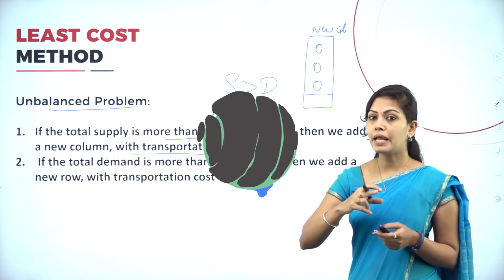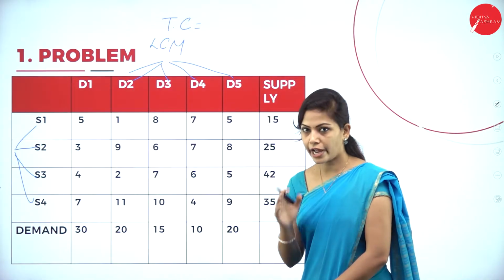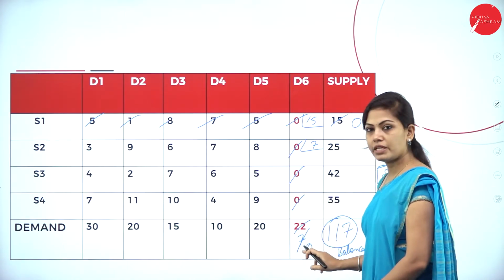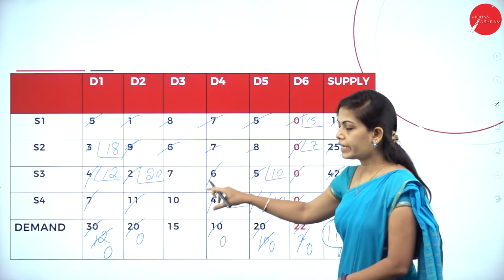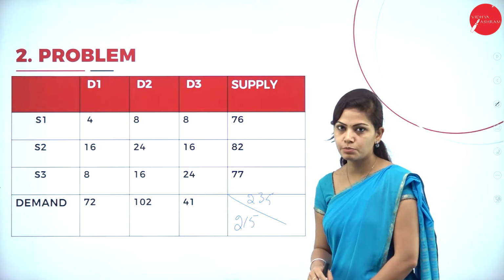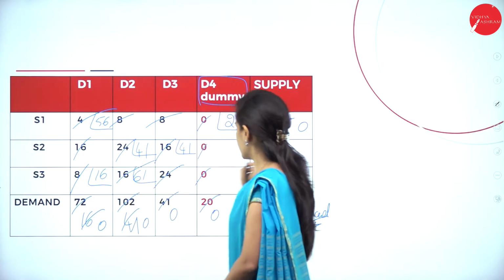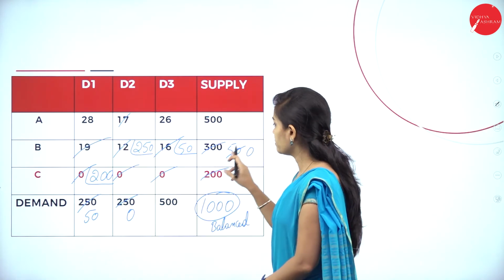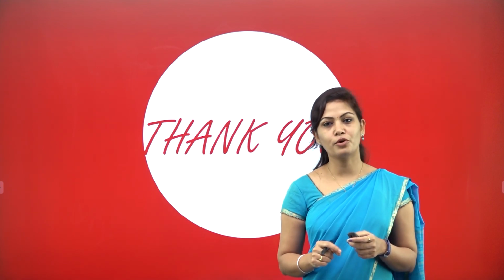DAY 29 | OPERATION RESEARCH | III SEM | B.C.A | LEAST COST METHOD | L29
Course : B.C.A
Semester : III SEM
Subject : OPERATION RESEARCH
Chapter Name : LEAST COST METHOD
Lecture : 29